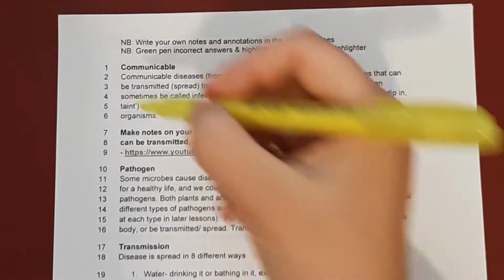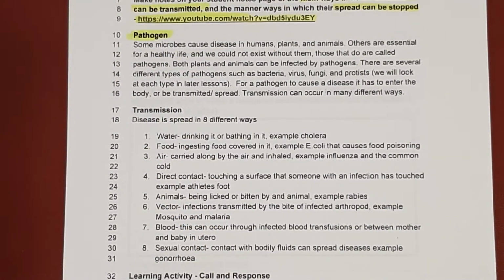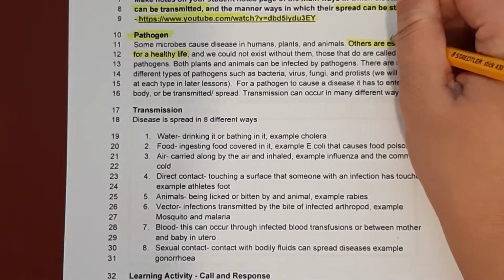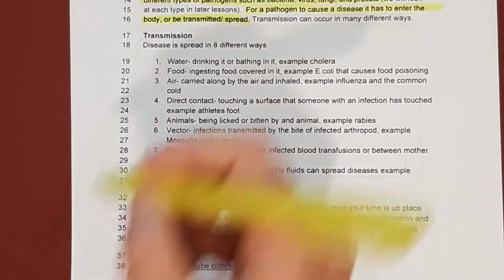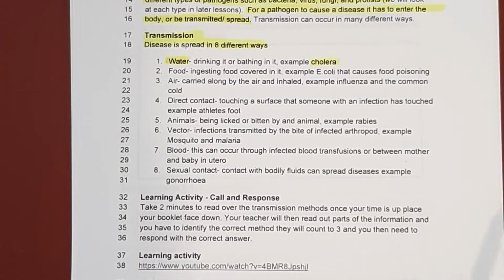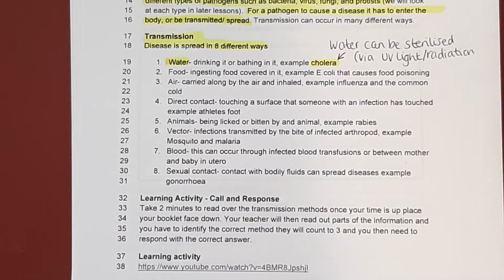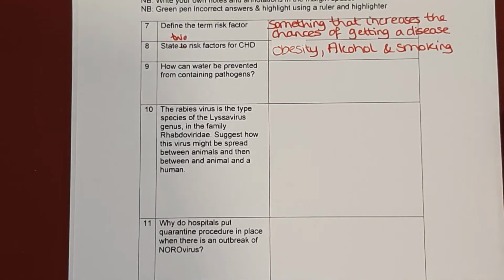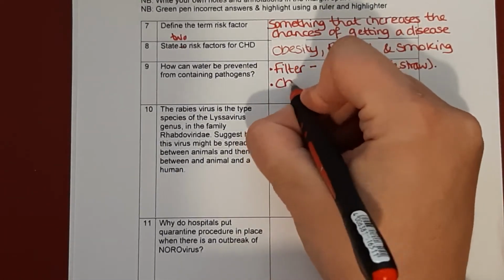Infection & Response - L4 Communicable Diseases